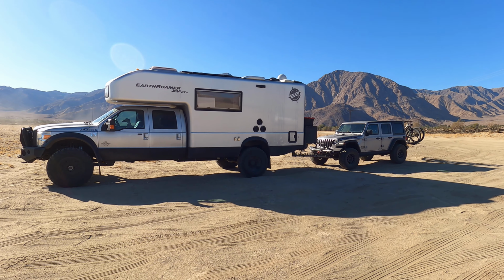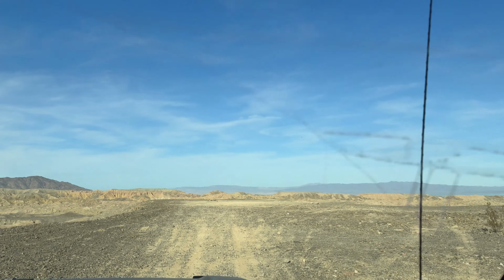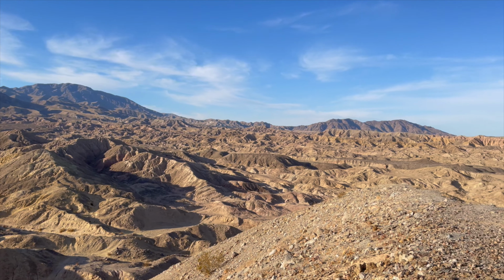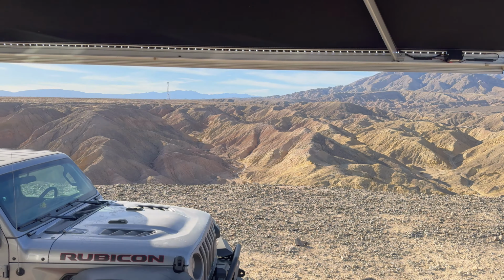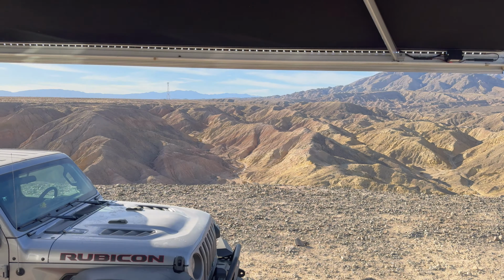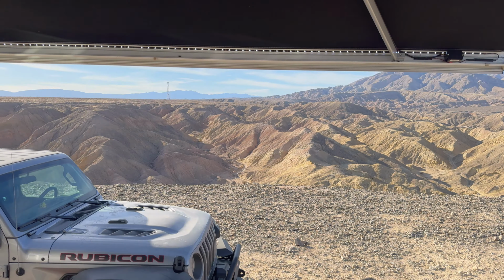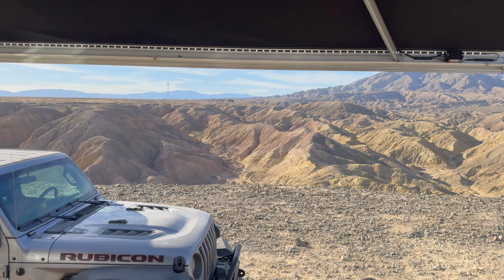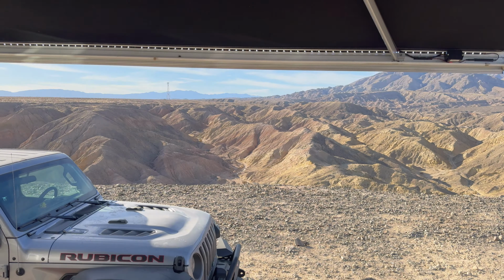EarthRoamer: takes us to amazing Overlook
Earth Roaming Chronicles takes the EarthRoamer to a beautiful overlook in the southern California desert to camp for several days. We disconnect our Jeep and take it into some nearby trails to let the dogs enjoy some running time and to play around with our Jeep and Drone.